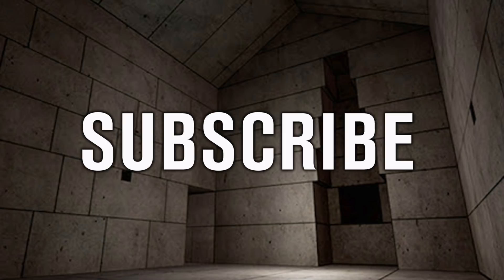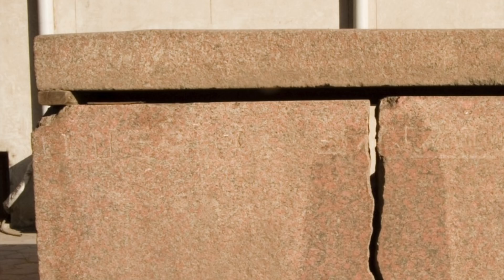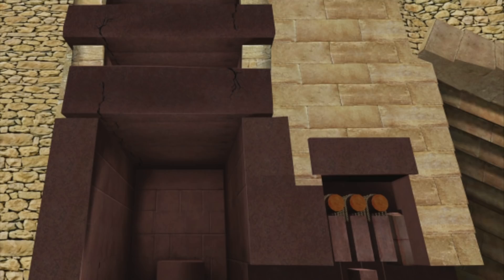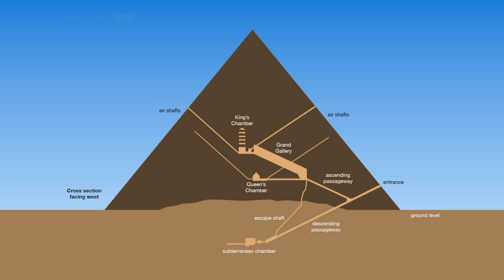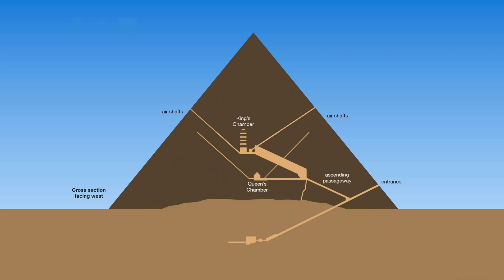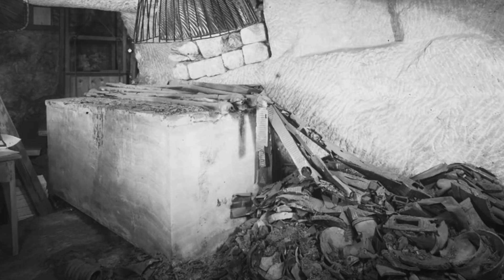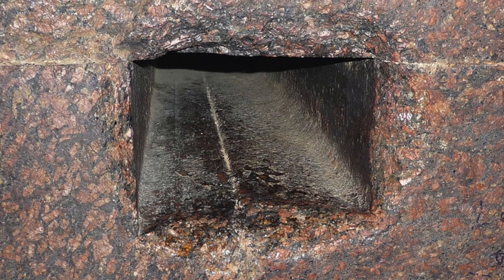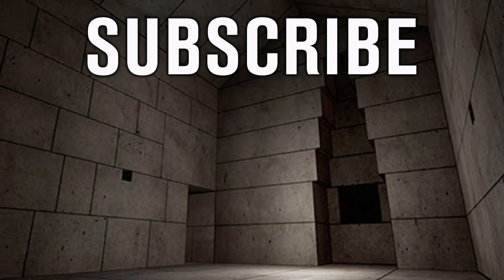Is the Queen's Chamber the TRUE King's Burial Chamber of the Great Pyramid? | Ancient Architects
In my last video we reviewed the words of the 13th century Arab chronicler, Al Idrisi, who stated there was a sarcophagus inside the Great Pyramid Queen’s Chamber, similar in style to the one in the King’s Chamber. He also indicates there were once writing on the ceiling, specifically “the most ancient characters of the heathen priests”, which does seem to imply hieroglyphs.

This got me thinking; could the Queen's Chamber actually be the burial chamber of King Khufu? Was there a viable reason for Khufu to use the Queen’s Chamber?

One reason I can think of, why Khufu would NOT choose to be buried inside the King’s Chamber, is the damage that was caused during construction – yes, major damage that we can all see today - cracked granite beams and subsidence.

On top of this, burial customs in Ancient Egypt meant people were generally buried below ground level, as seen in the Khafre and Menkaure pyramid. Some say the base of the Queen's Chamber is actually inside the top of the natural mound of limestone the pyramid is built over and therefore by being laid to rest inside the Queen's Chamber, means that Khufu would have followed the customs of the day.

In this video I explore the possibility that Khufu was laid to rest inside the Queen's Chamber and that the King's Chamber actually had another function. Find out more about this new hypothesis in the video.